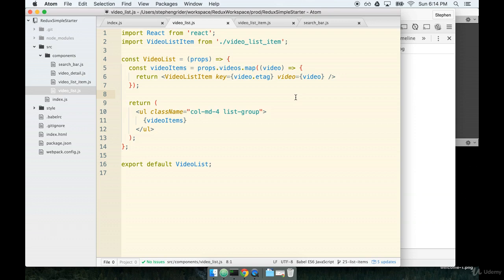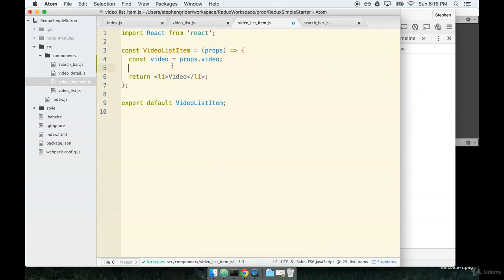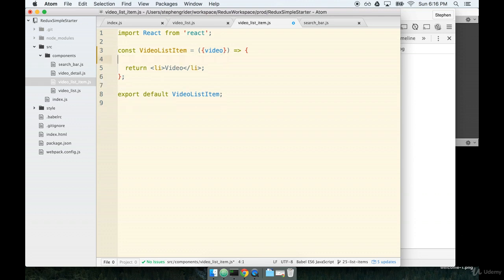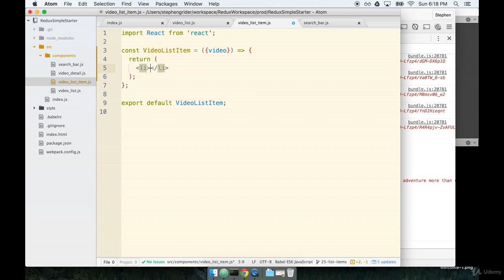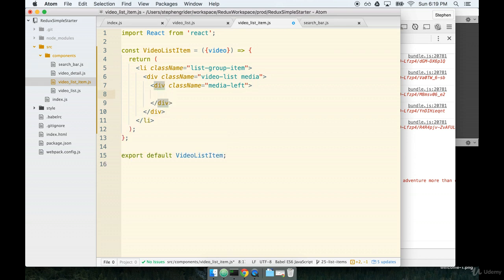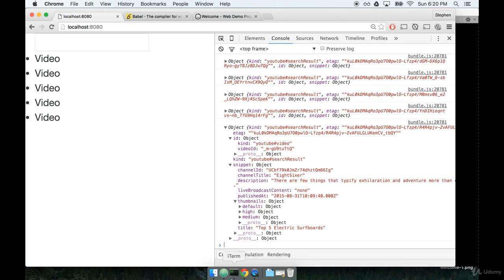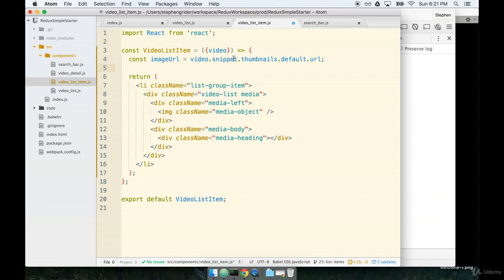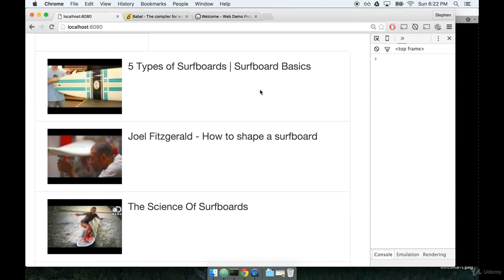Video List Items -- 25